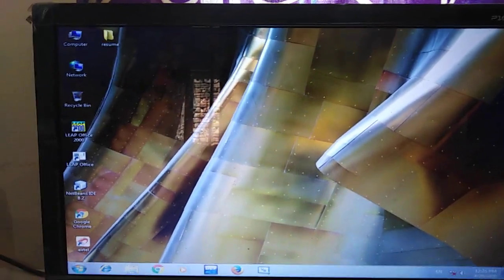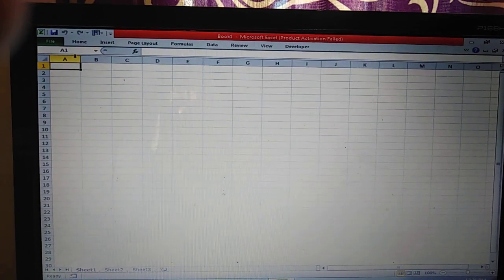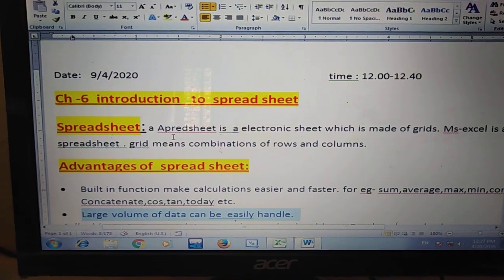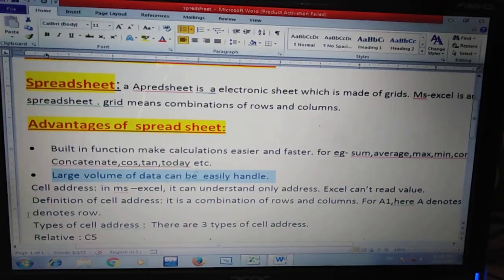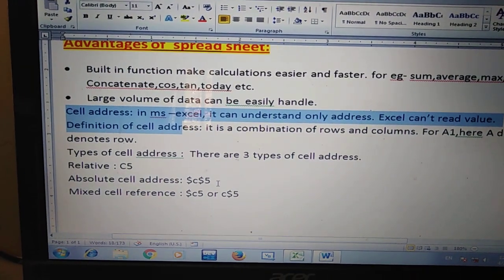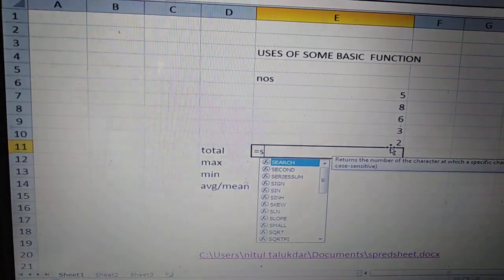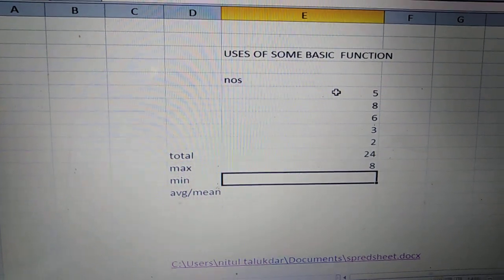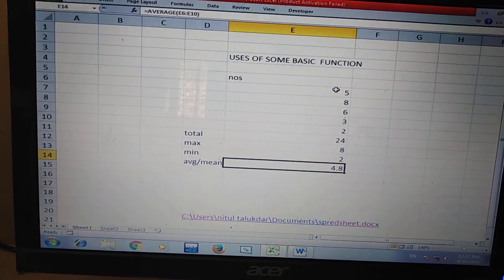Introduction of Ms excel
Through this video, we have learned spreadsheet, workbook, cell addresses, types of cell address, what is active cell, what is name box, what is formula bar